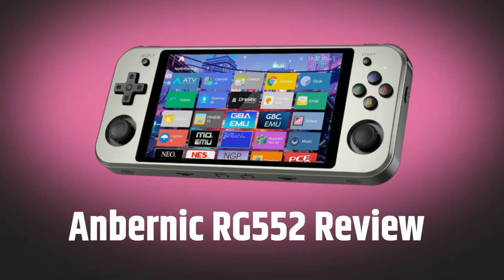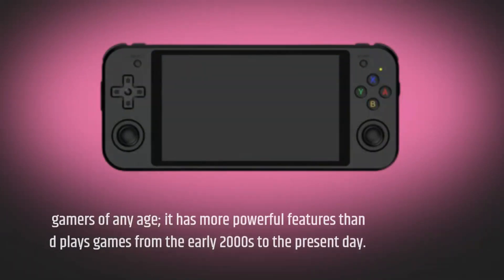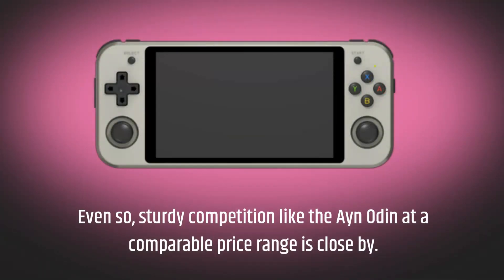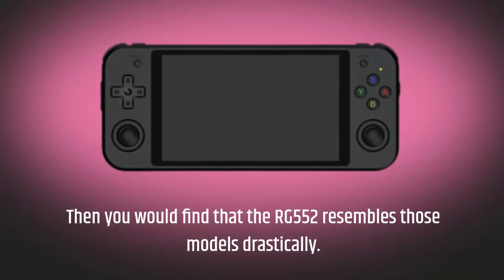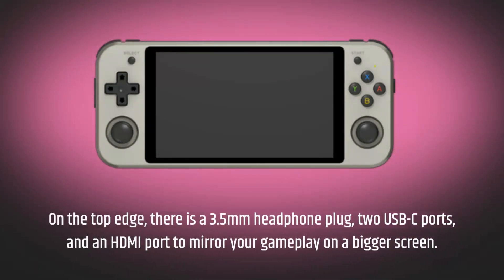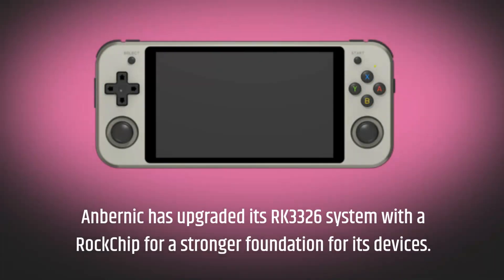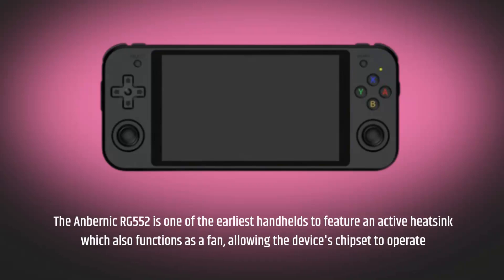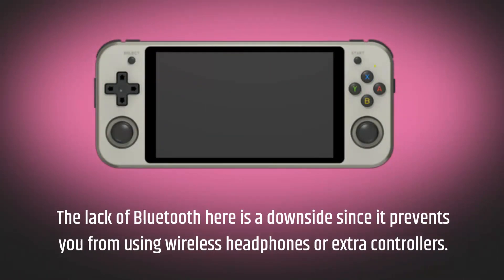Anbernic RG552 Review | 5.36-Inch Touchscreen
Amazon Product Name : Anbernic RG552 Review

In this video, we take a comprehensive look at the Anbernic RG552, a handheld retro gaming console designed for gaming enthusiasts who want to relive the nostalgia of classic games. We explore all the features and capabilities of this device, from its large 5.5-inch screen and ergonomic design to its extensive library of pre-installed games and customizable settings. Whether you're a fan of classic arcade games or retro console titles, this review is sure to provide valuable insights and information. Join us as we put the Anbernic RG552 to the test and discover why it's quickly becoming one of the most popular retro gaming consoles on the market.